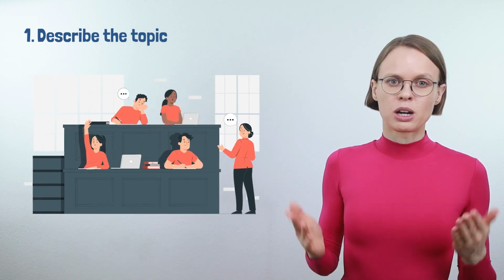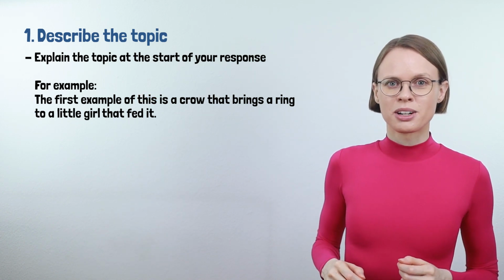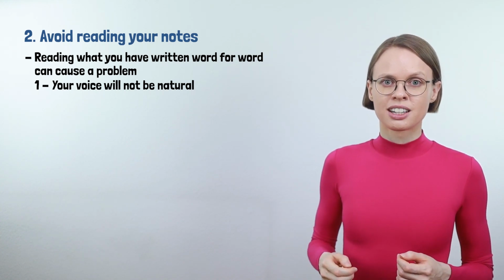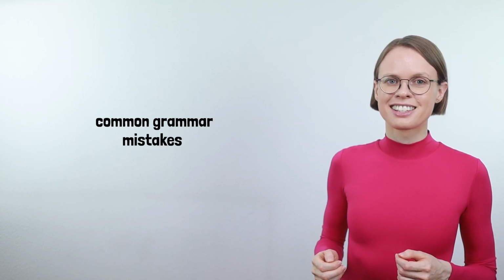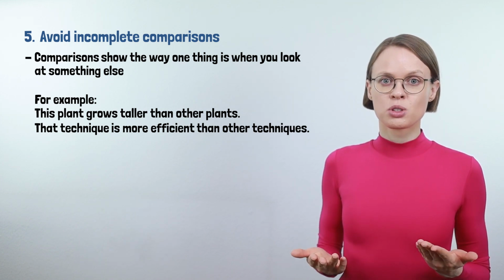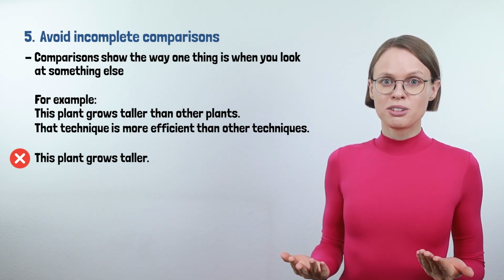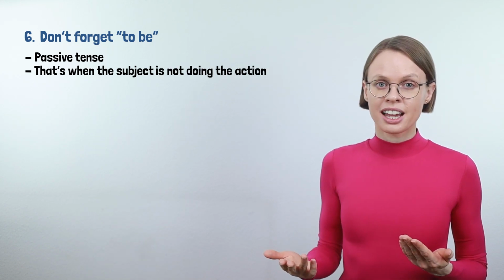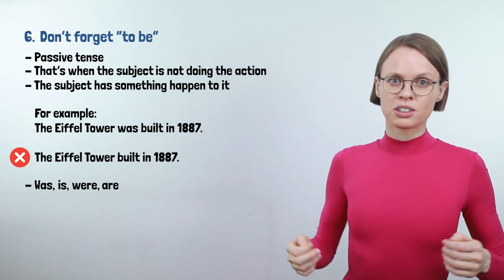TOEFL Speaking Task 4 – Don’t Make These 6 Mistakes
❌ In this lesson, I’ll explain six common mistakes to avoid on TOEFL Speaking Task 4. If you know that you must avoid these mistakes you can easily improve your score. Let's get started!

TIMESTAMPS
0:00 TOEFL Speaking Task 4 – Don’t Make These 6 Mistakes
01:08 – 1) Describe the topic
02:44 – 2) Avoid reading your notes
04:21 – 3) Don’t give too much detail about one example
05:11 – 4) Give good linking words between examples
06:01 – 5) Avoid incomplete comparisons
07:15 – 6) Don’t forget “to be”